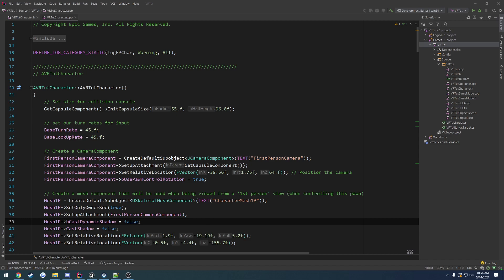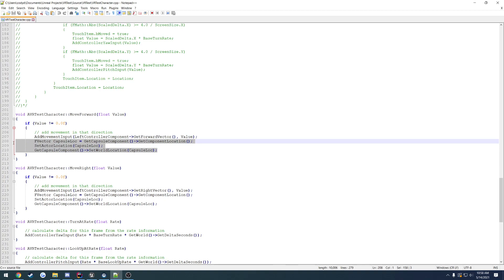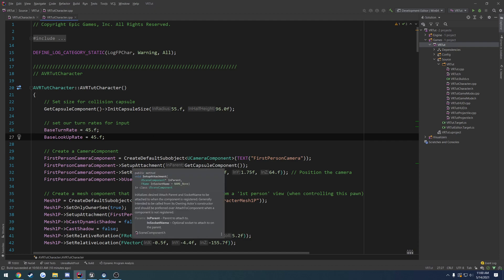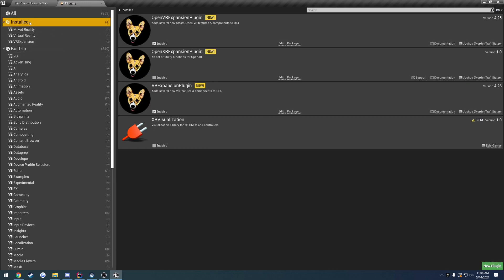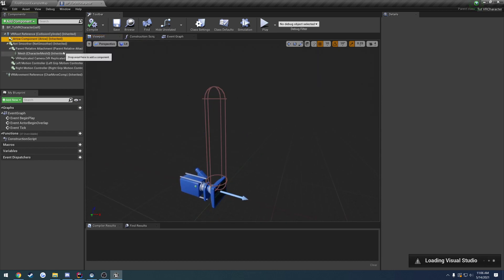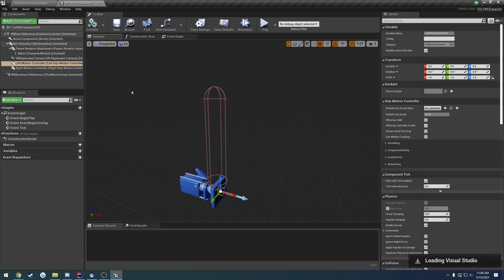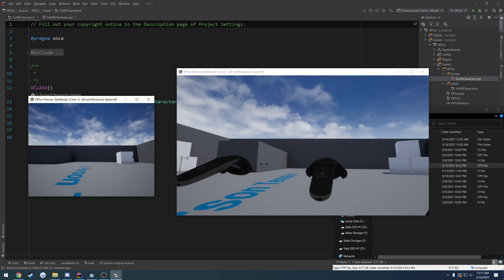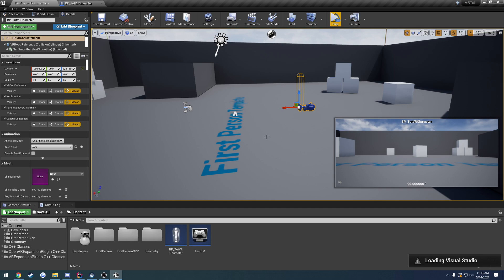Unreal Engine C++ VR #1: "Character Setup"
In this video we dive into my first VR video. I've only been learning VR Development for a few days so bear with me as you will be learning right alongside me as I cover basic features. This series will be using the VR Expansion Plugin to make our lives much much easier as we progress through the series.